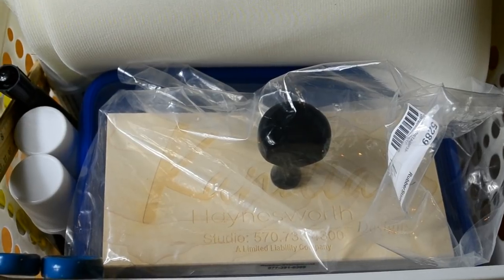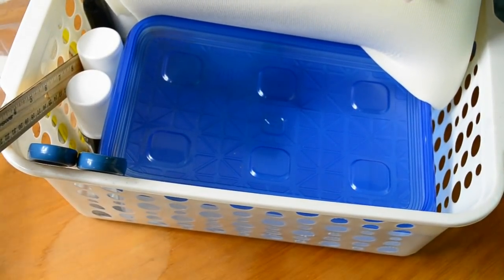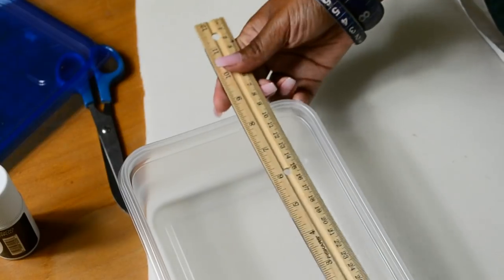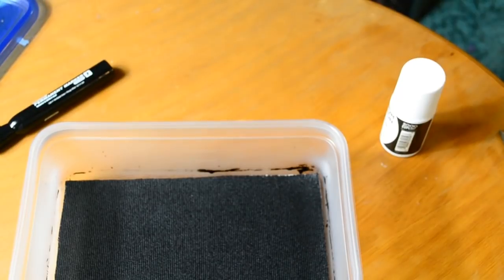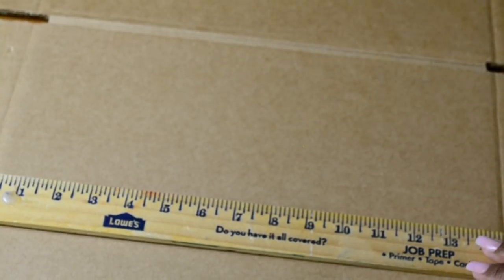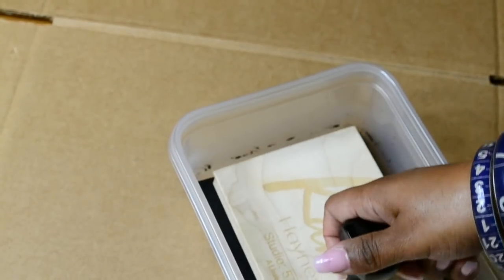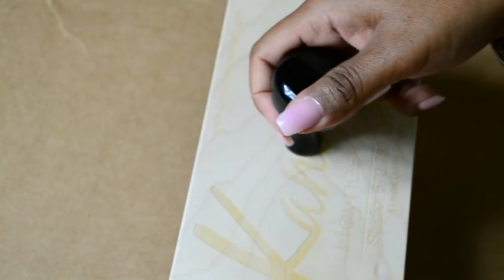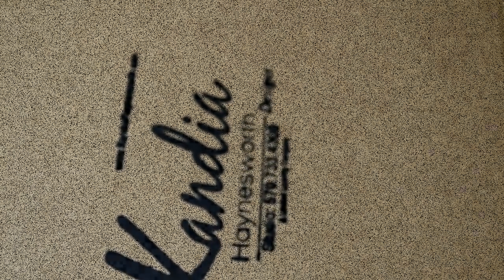DIY: Branding Your Company's Packaging with RubberStamp.Net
Kandia demonstrates a DIY version of branding packaging for your company.